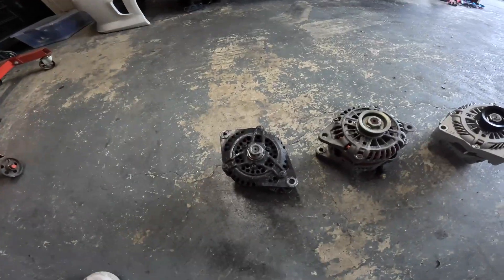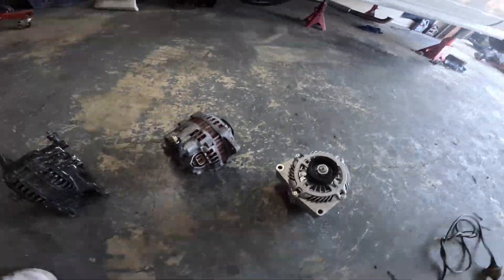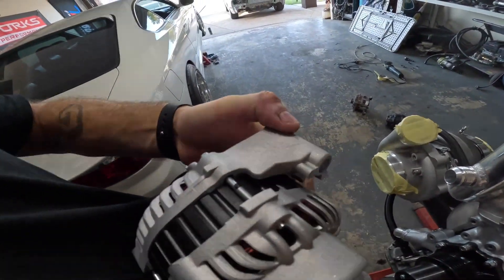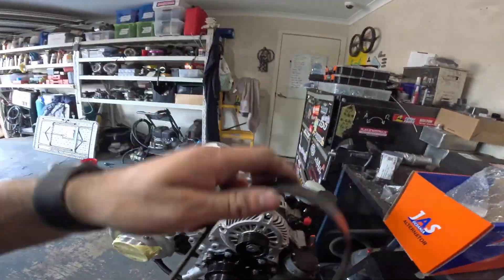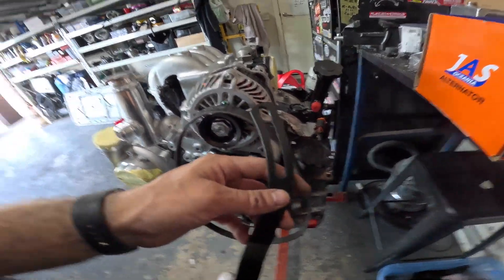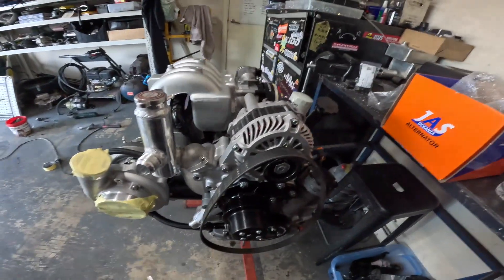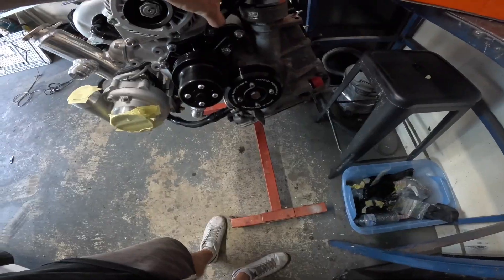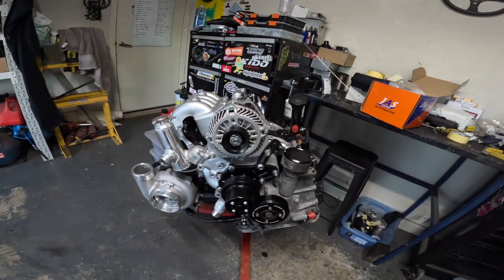Upgrading the 13B rotary alternator to a ls1 Gm unit in under a hour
All you need to to upgrade your 13b alternator to a gm/ls1 unit, very quick and easy, a bit of cutting and it will bolt straight on

New website up now
Logansspeedshop.com
Go check out what i have to offer so far